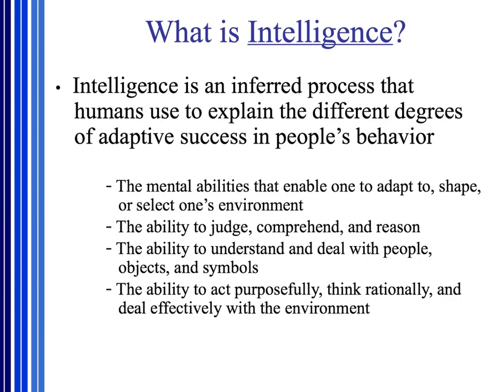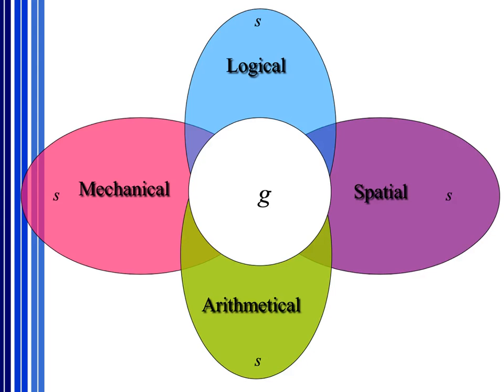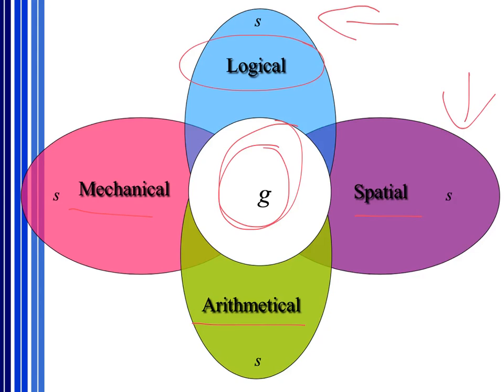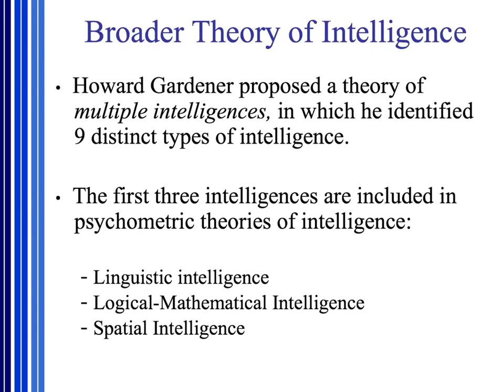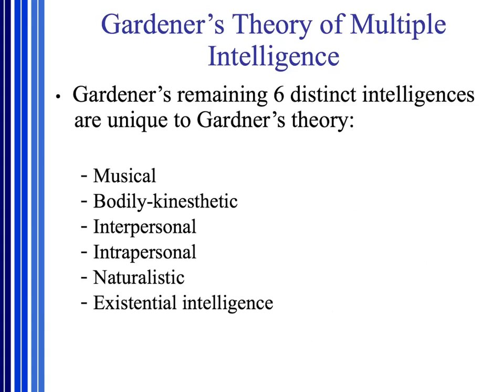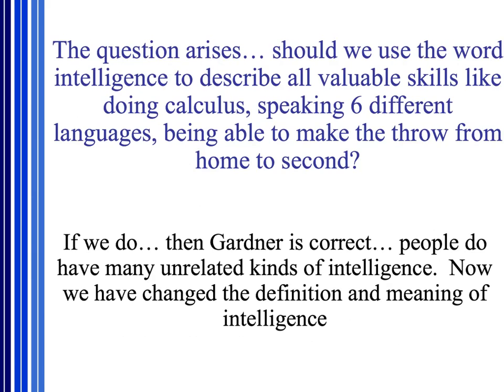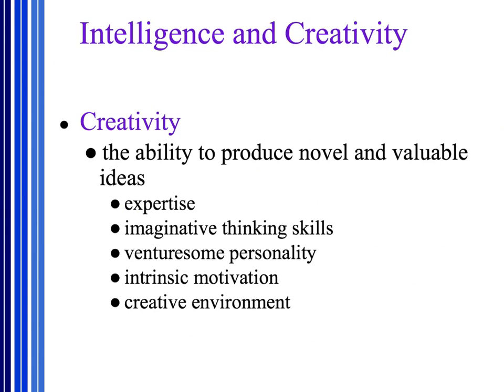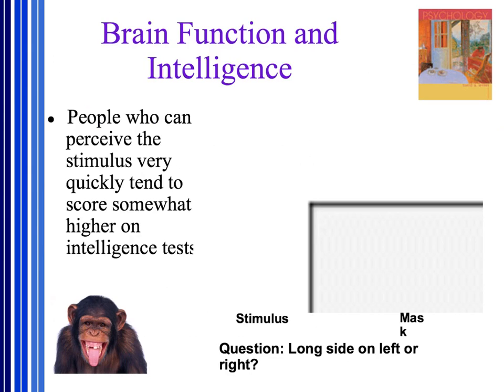11.I: What Is Intelligence